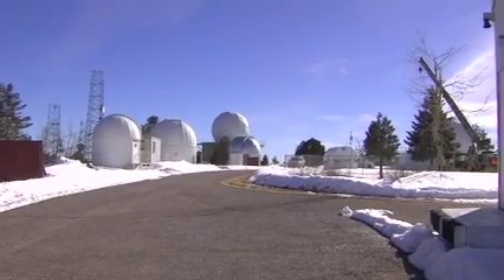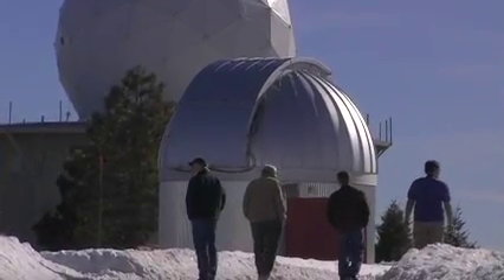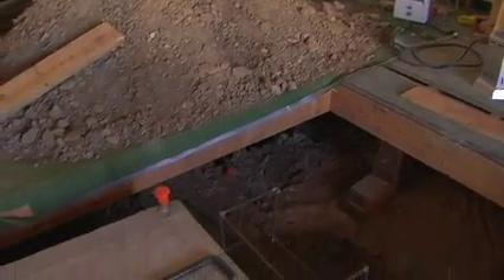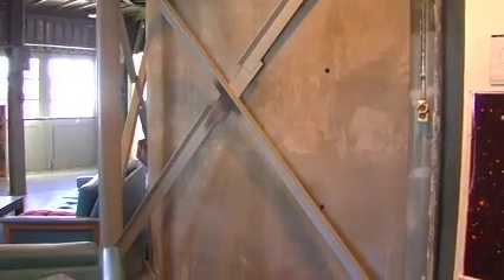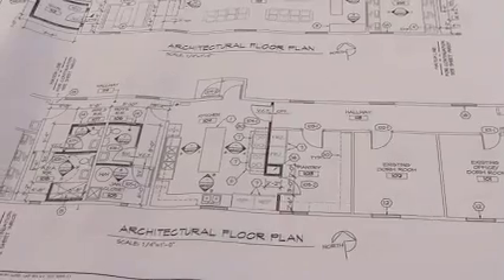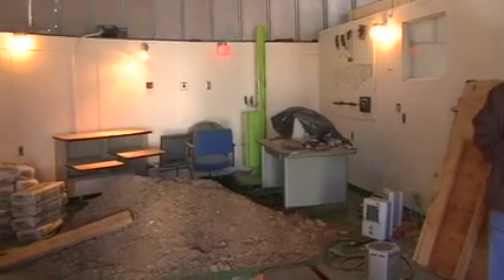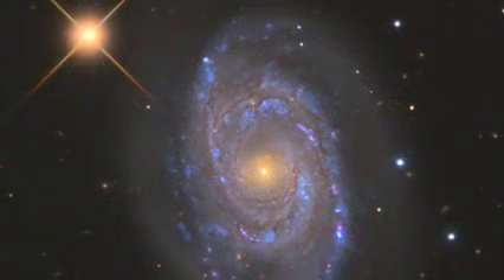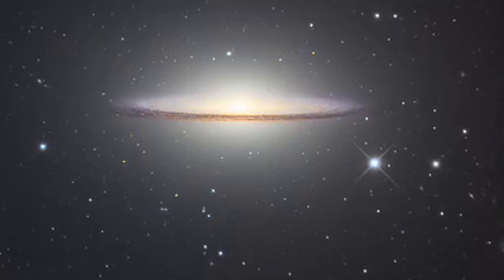Mt. Lemmon SkyCenter Now Open to the Public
The Mt. Lemmon SkyCenter is working in collaboration with the University of Arizona to bring the universe to the general public via hands on demonstrations and exploration.